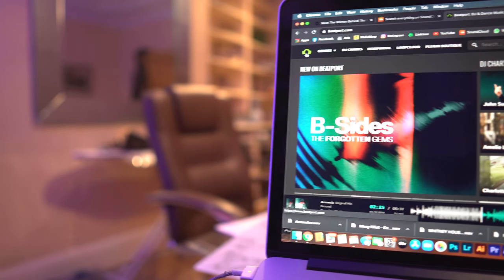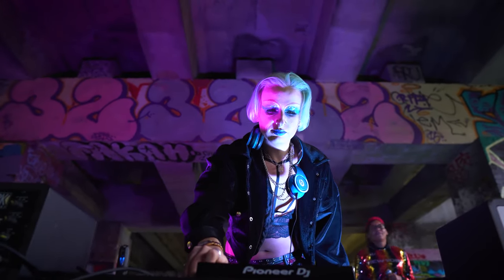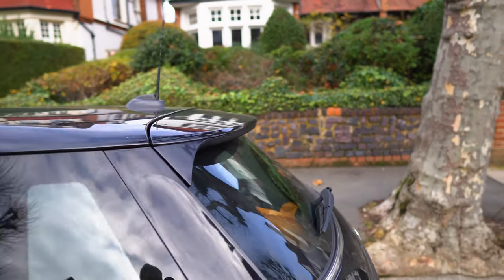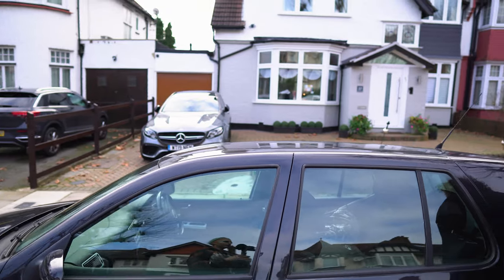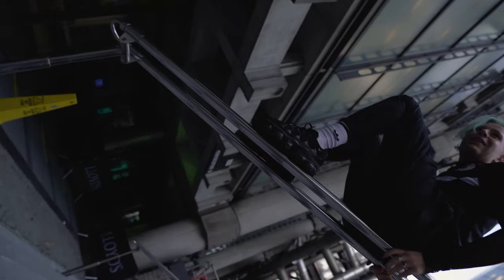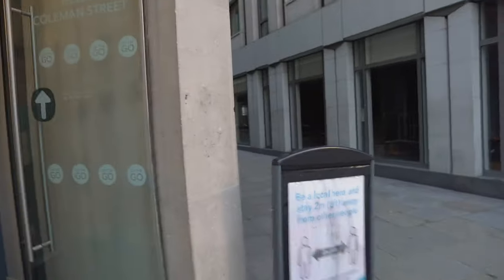Abandoned Streaming: HOW TO ORGANISE AN ABANDONED VIRTUAL EVENT!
Ecstatic to release this vlog showing how I put together the Unorthodox abandoned live stream featuring myself and the amazing MC Chickaboo. Also catch me and The Rave Report messing about in a post-apocalyptic London town.